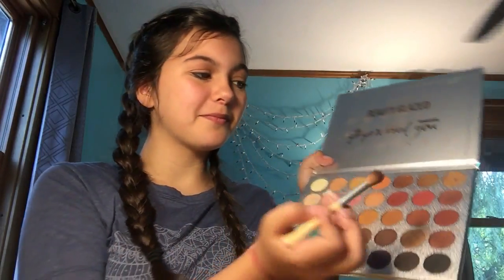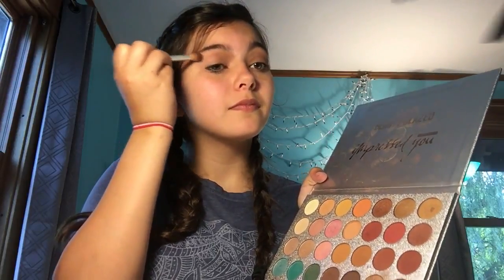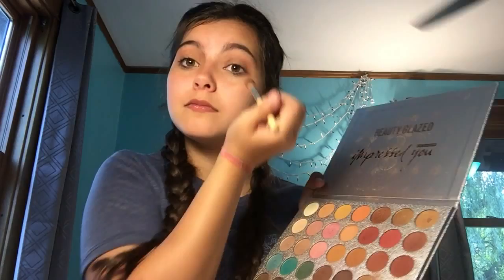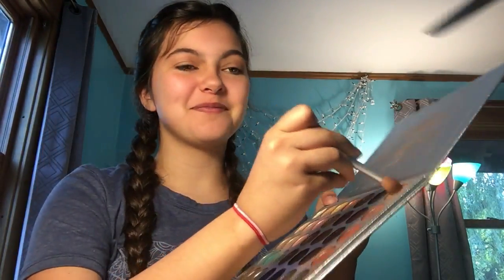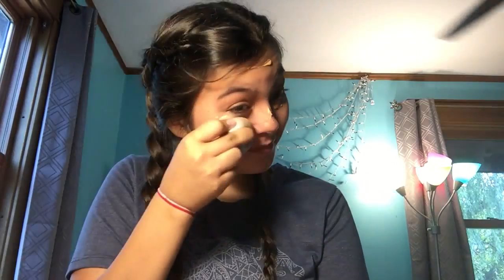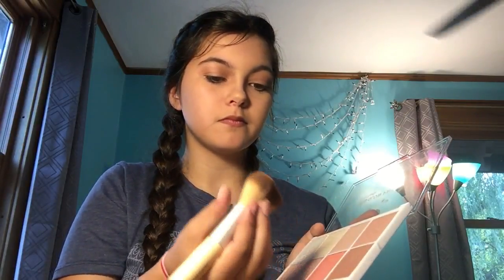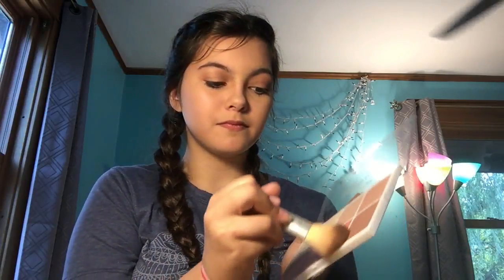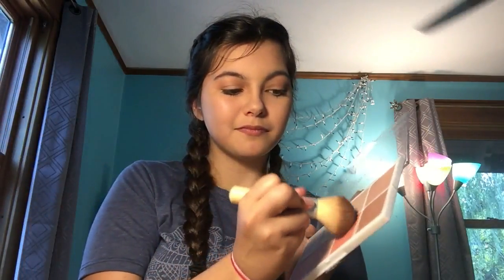Jessica Does my Voice Over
The real question is can, Chelsey even do her make up?

_cvjm_34_